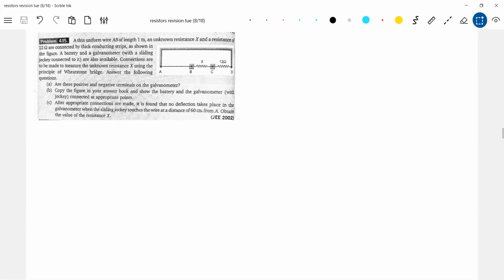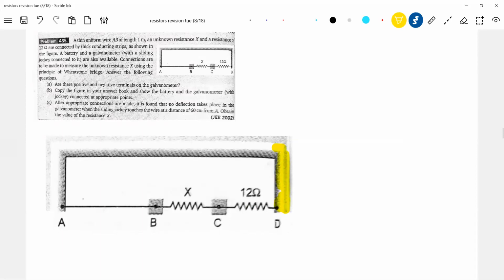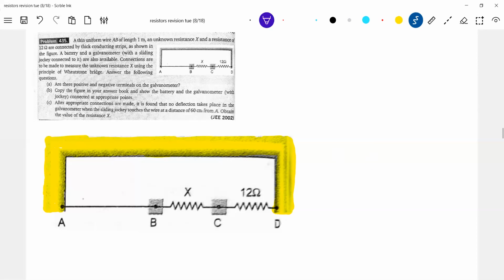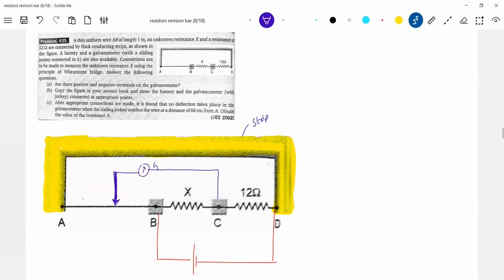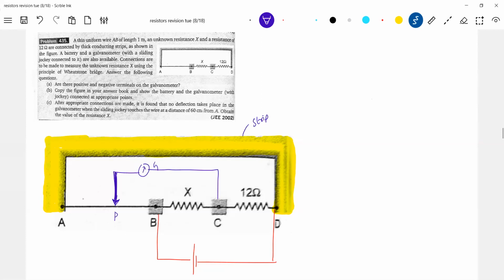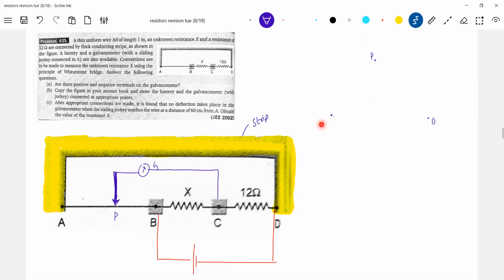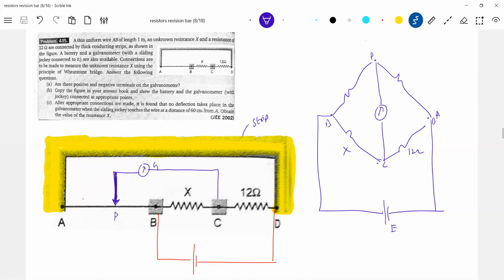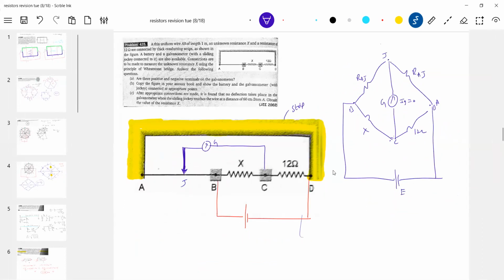8) JEE | Metre Bridge | A thin uniform wire AB of length 1m, an unknown resistance X and a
resistance of  12Ω are connected by thick conducting strips, as shown in the figure. A battery and a galvanometer (with a sliding jockey connected to it) are also available. Connections are to be made to measure the unknown resistance X using the principle of Wheatstone bridge. Answer the following questions.(a) Are there positive and negative terminals on the galvanometer?(b) Copy the figure in your answer book and show the battery and the galvanometer (with jockey) connected at appropriate points.(c) After appropriate connections are made, it is found that no deflection takes place in the galvanometer when the sliding jockey touches the wire at a distance of 60 cn from A. Obtain the value of the resistance X.
Physics | Current Electricity | JEE Adv | Find unknown resistance using meter bridge circuit